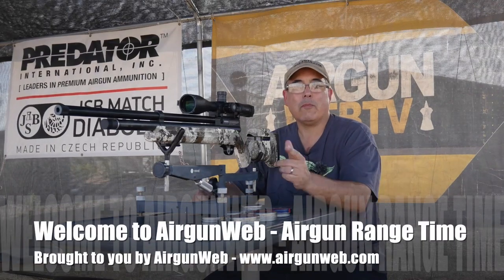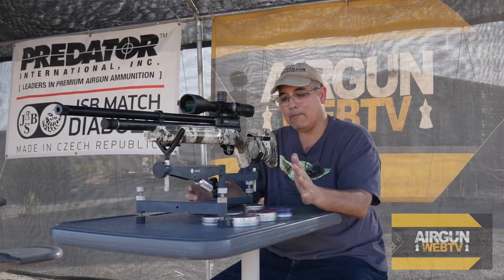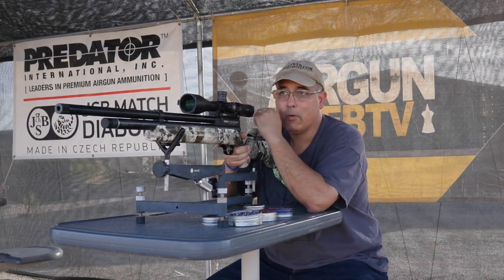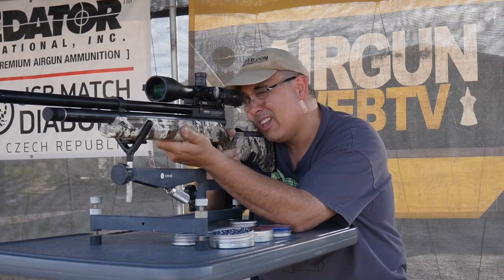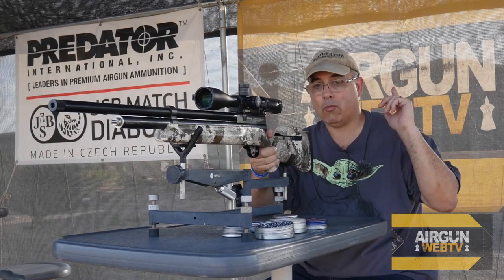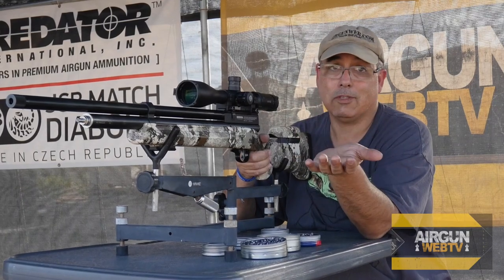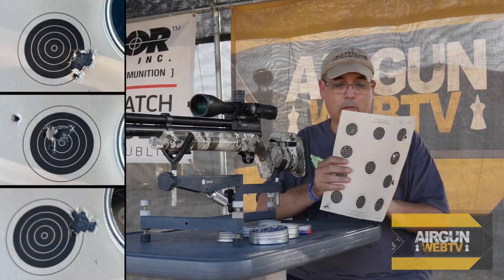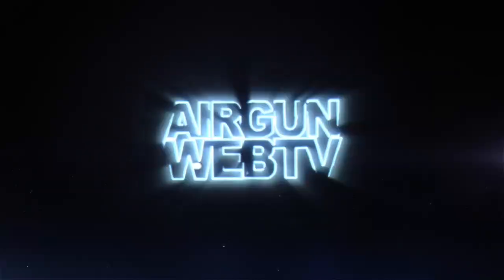BARRA 1100Z .22 PCP Airgun - Part 2, 25 yard Pellet Testing, JSB, H&N, CPHP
It’s time to start pellet testing with our BARRA 1100Z .22 PCP. This $300 PCP has already impressed us with its ability to shoot sub 1” at 50 yards.  What’s the best pellet and exactly how far can we push the BARRA 1100Z?  Well, that’s what we are going to find out.  Today we’ll be looking at some basic pellet testing at 25 yards as we start to drill down to what pellet will give us the best results.